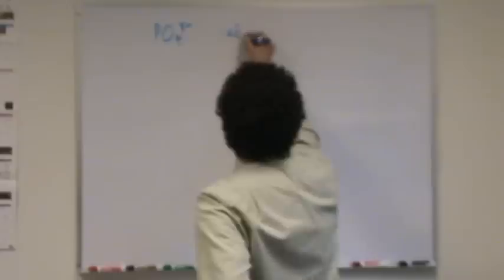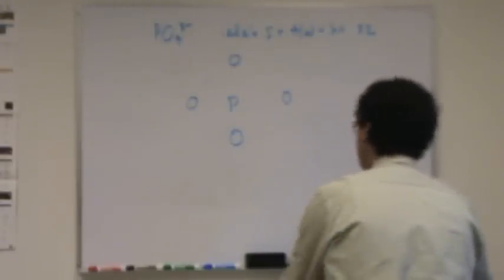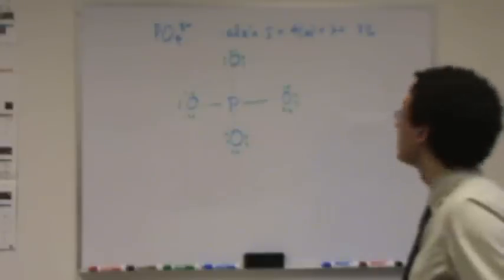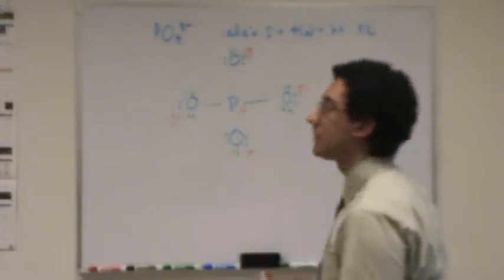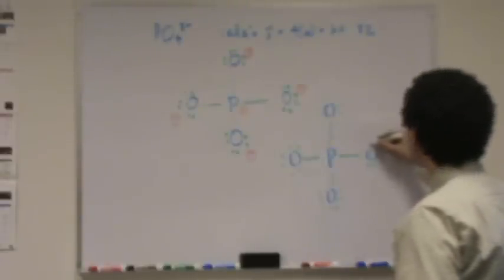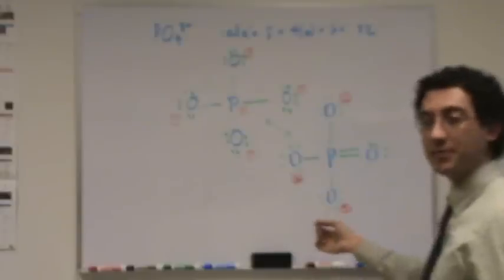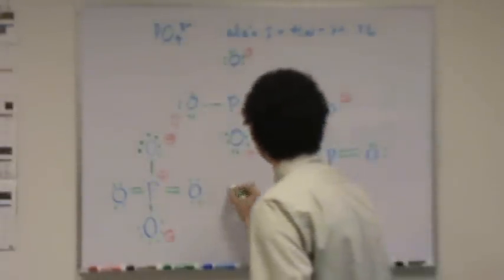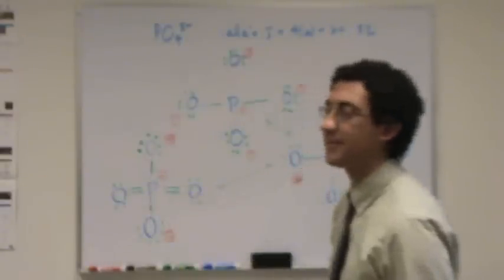Lewis Structures 3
Drawing Lewis structures for various compounds.  This video is a bit blurry.  Sorry.